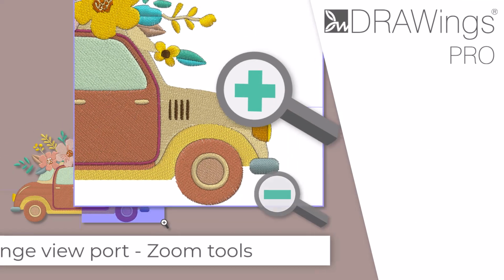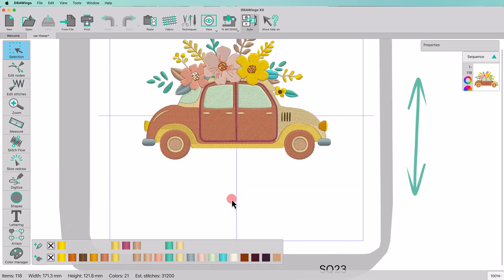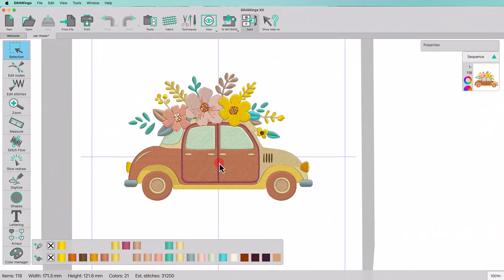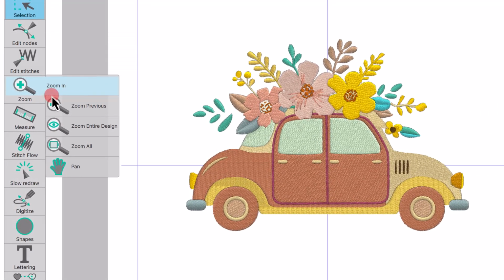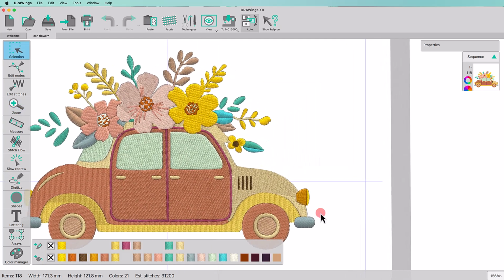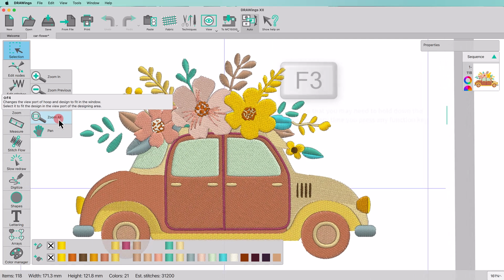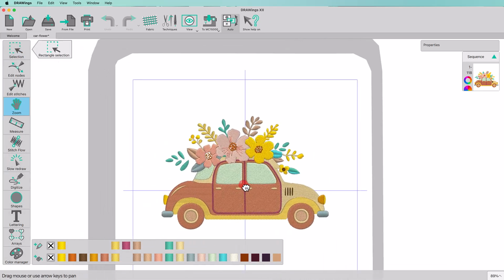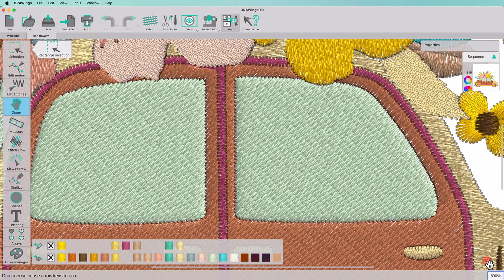How to Use Zoom, Pan, and Other View Tools in Your Embroidery Software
This video provides a comprehensive guide to navigating your design workspace. We will demonstrate how to efficiently change your view using various methods, starting with the most intuitive controls like the mouse wheel. You will learn how to use modifier keys such as 'Ctrl' and 'Alt' to seamlessly switch between vertical scrolling, zooming, and horizontal panning, ensuring the focus always remains on your point of interest.

Explore the dedicated view tools available on the main toolbar, including 'Zoom In' for detailed work, 'Zoom Previous' to revert your view, and Pan to move around the canvas. We also cover keyboard shortcuts that allow for rapid access to these functions. For precise scaling, you will learn how to fit the entire design or hoop to your screen and how to use the magnification dropdown list to view your project at its actual size or any other specific percentage.

Video Chapters
0:00 - Intro
0:11 - Navigate with the Mouse Wheel
0:26 - How to Zoom and Pan with the Mouse Wheel
1:10 - Using the Dedicated Zoom Toolbar
2:06 - Fit Design to Screen (Zoom Design & Zoom All)
2:35 - Using the Pan Tool
2:55 - Set a Specific Zoom Percentage